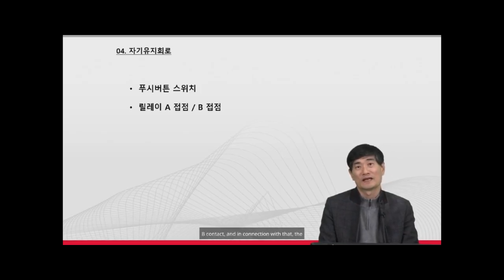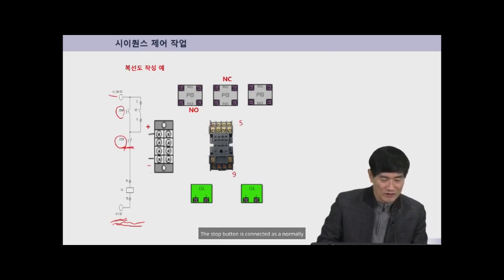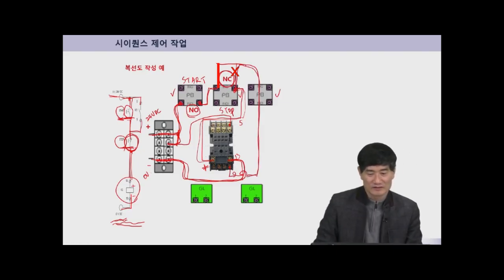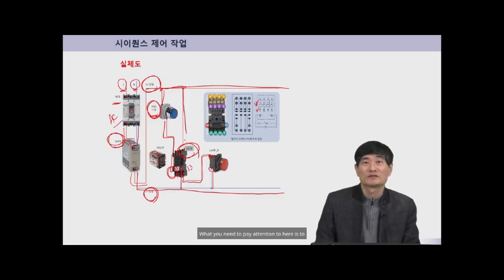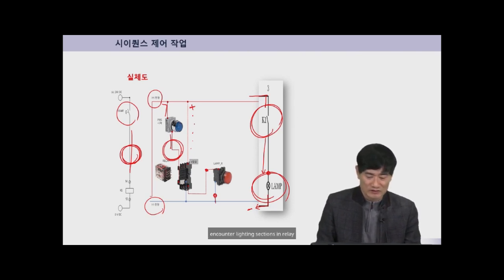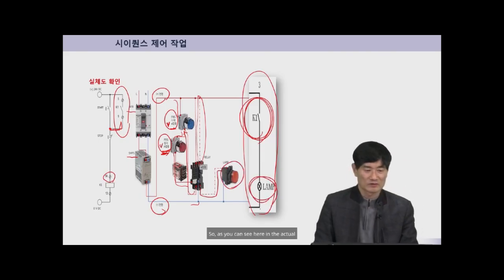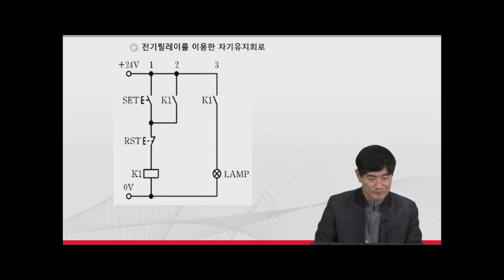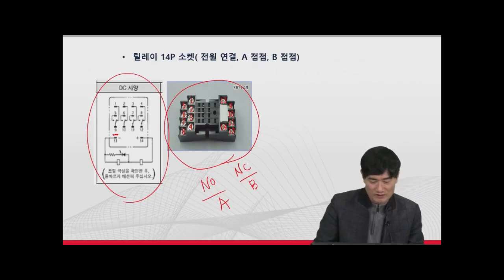Self Hold Circuit(ENG SUB), PLC by chance, Prof. Kim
김쌤의 어쩌다 PLC
LS 산전의 XGB XBM DR 16S M2I TOP XTOP 터치 패널
XG 5000 시퀀스 회로